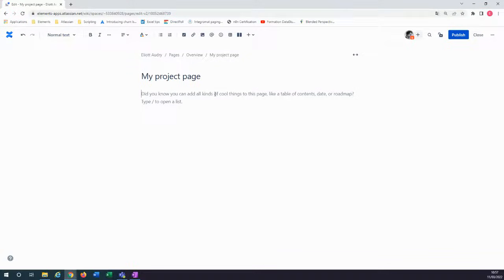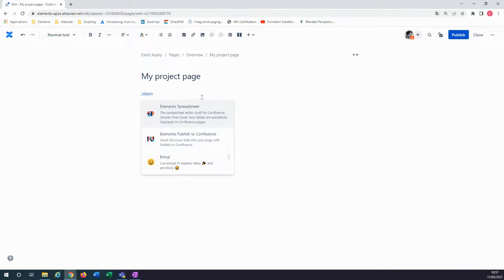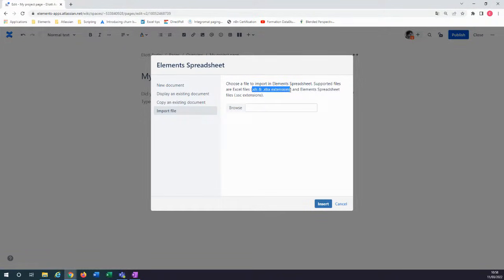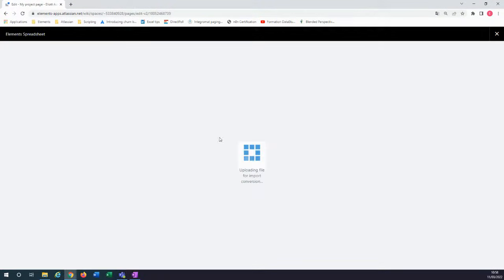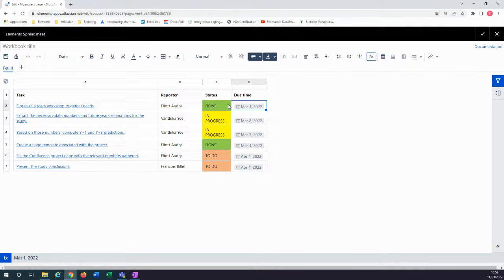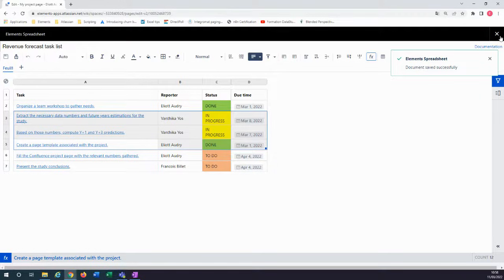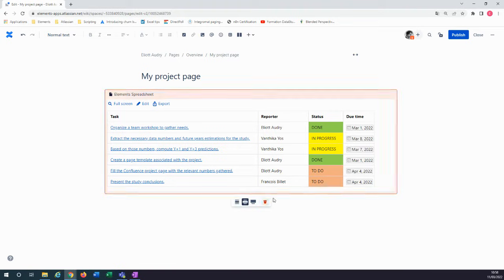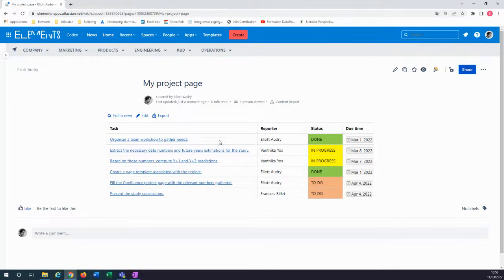How to import an Excel file in Confluence with Elements Spreadsheet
Elements Spreadsheet for Confluence is a spreadsheet editor to build dynamic tables with formulas, filters, and drop-down lists right on your Confluence page.

Elements helps teams at more than 3500 organizations be more productive with Jira and Confluence. The Elements suite Connect, Copy & Sync, Overview, Publish to Confluence and Spreadsheet help companies transform old, manual ways of working into modern, streamlined workflows based on Jira and Confluence.